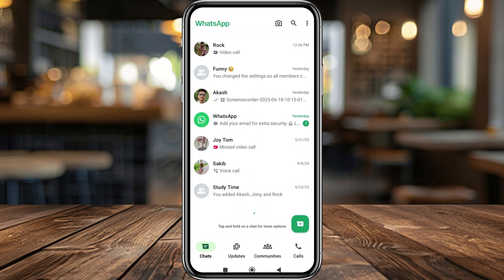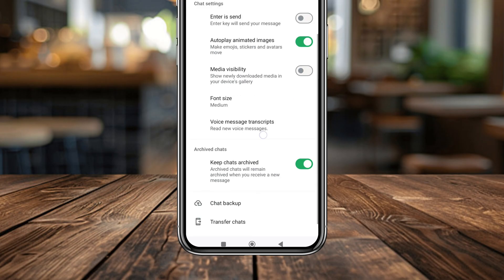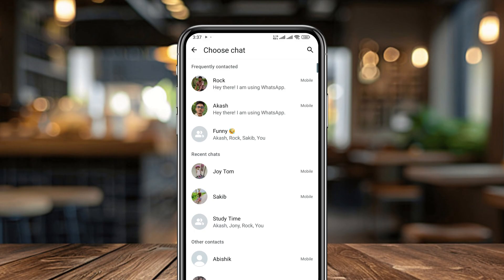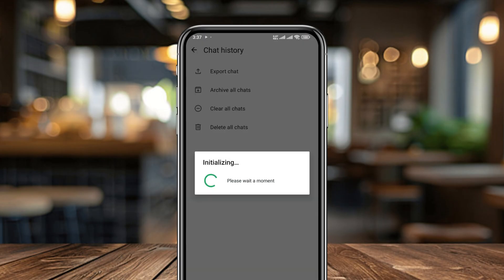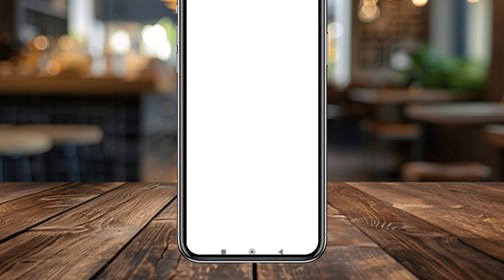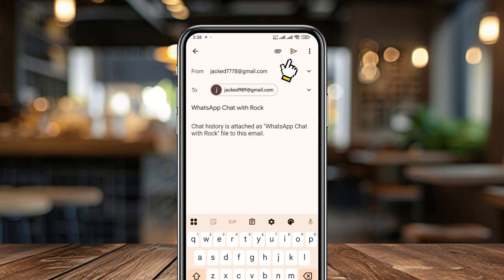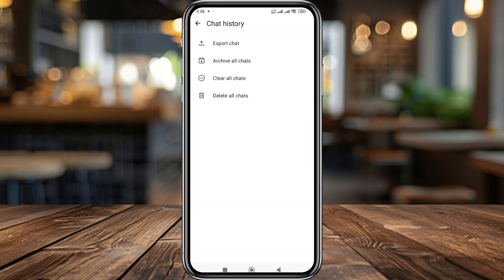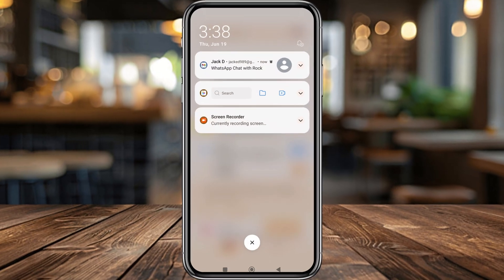Best Ways to Send Images, Videos, and Messages from WhatsApp to Email